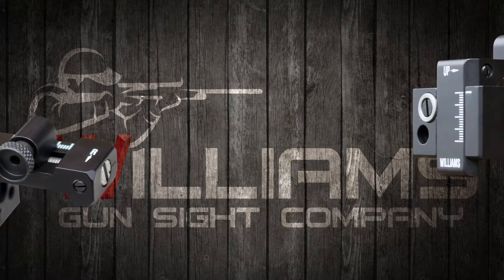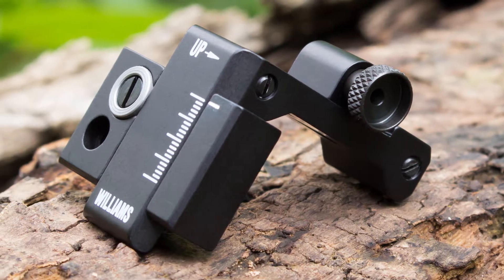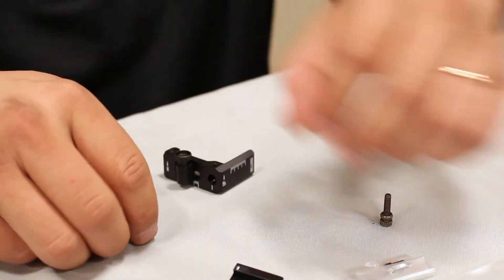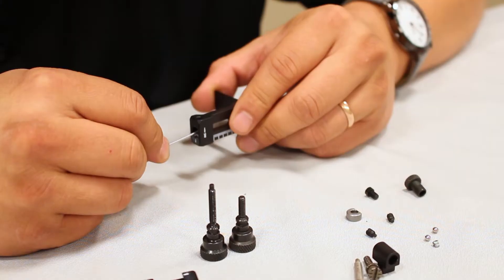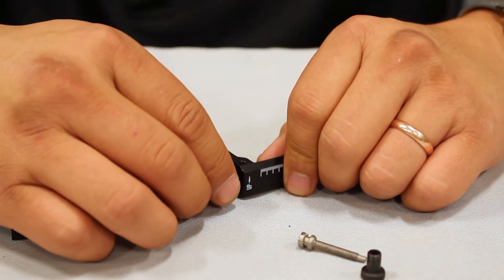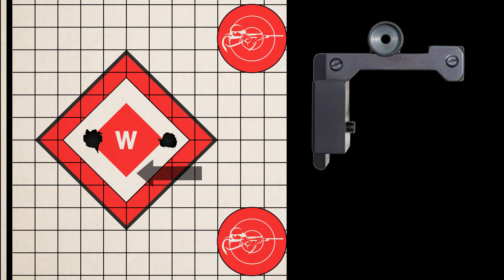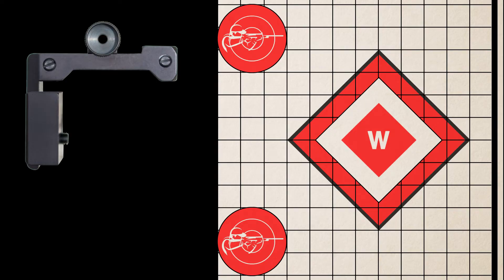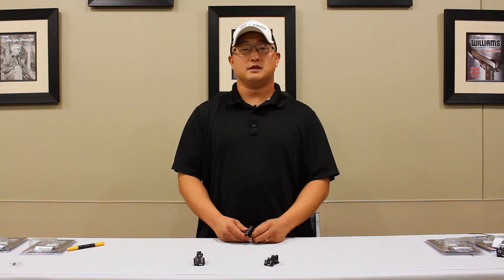Williams "Fool Proof" FP Sight Guide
In this segment, our Sight Tech Alex will go over our series of "Fool Proof" click-adjustable sights: their components, disassembly/reassembly and how to make adjustments.